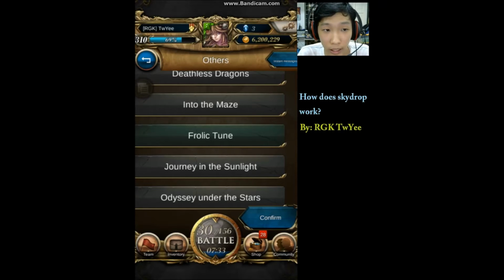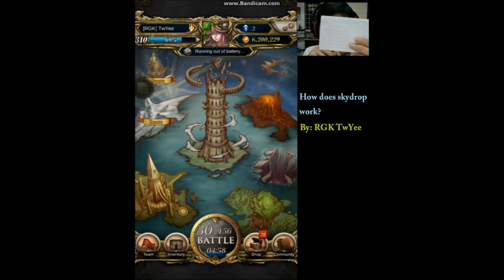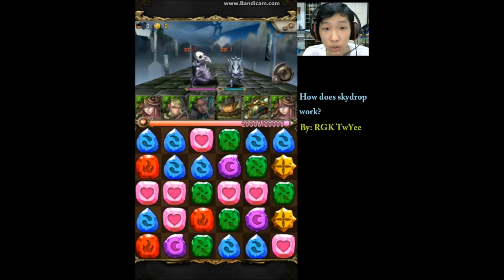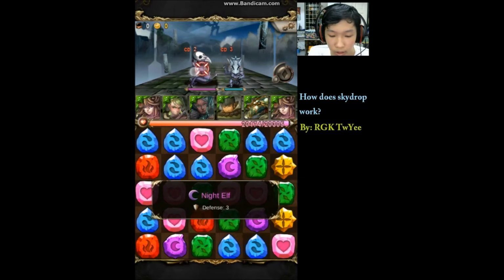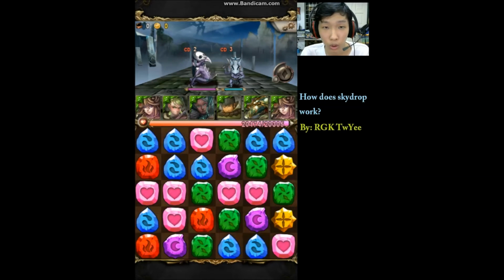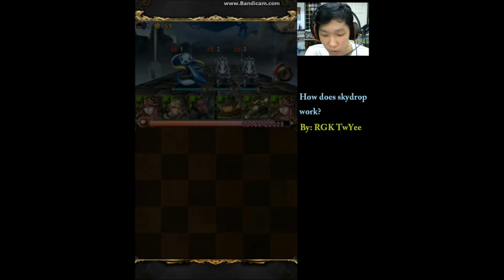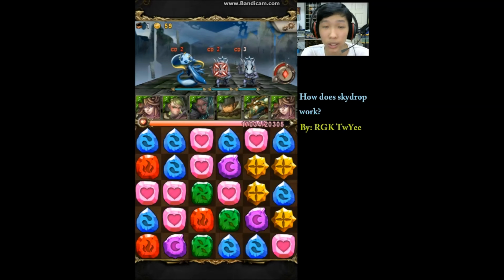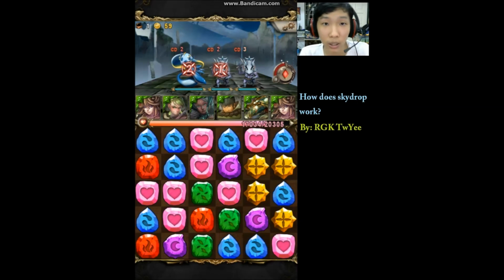[Tower of Saviors] [Tips and Tricks] How does skydrop works and how to respin your runes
In this video I explain how skydrop works behind the scenes and how you can improve your skydrop and runestone spinning if you screwed up. Apologies if my explanations are gibberish, as I am still a newbie at this.